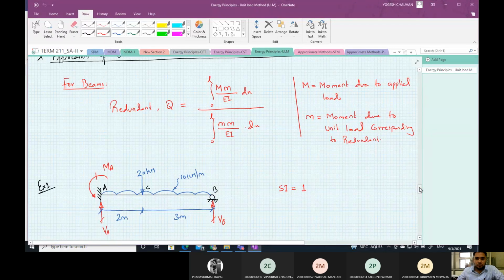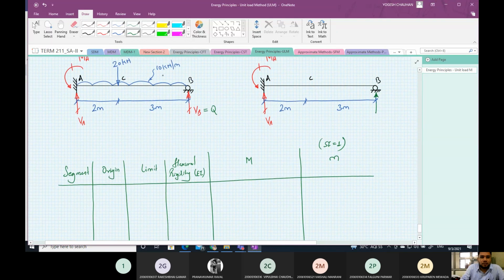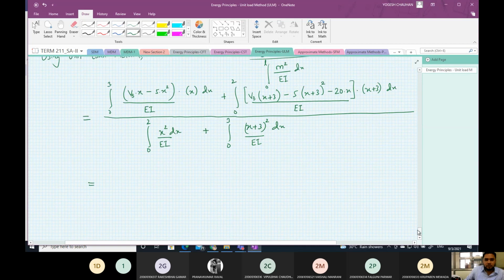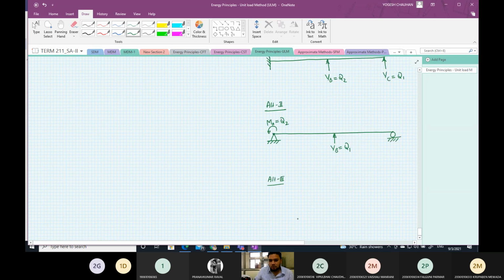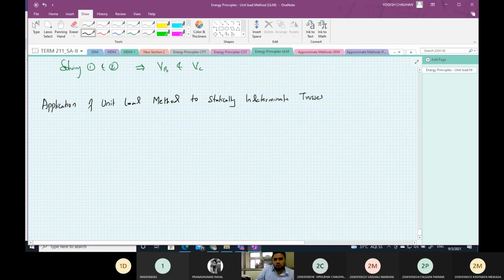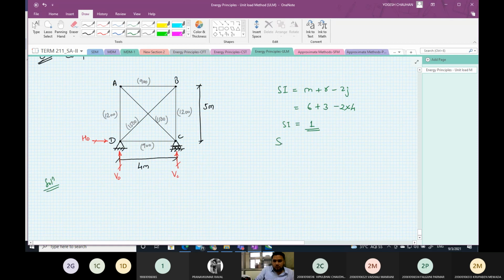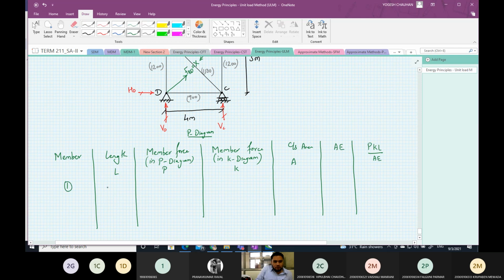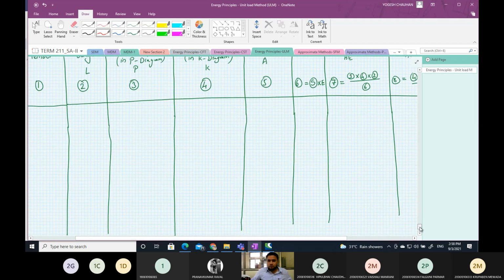SA II Lec 03 09 2021